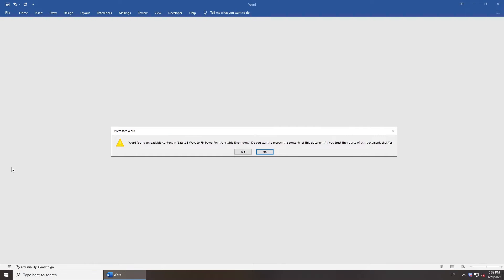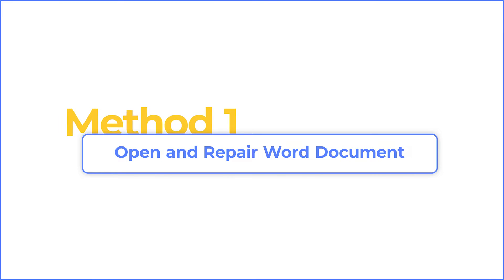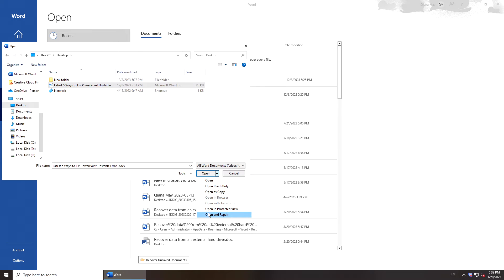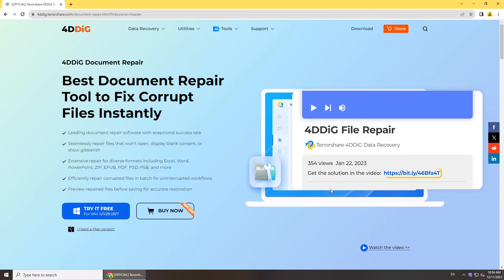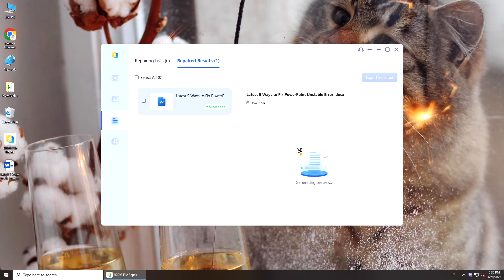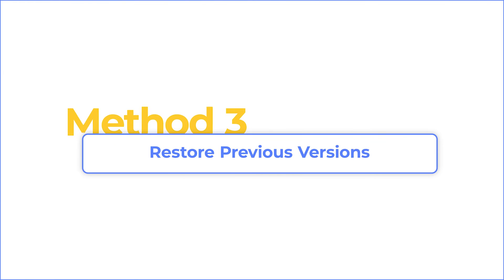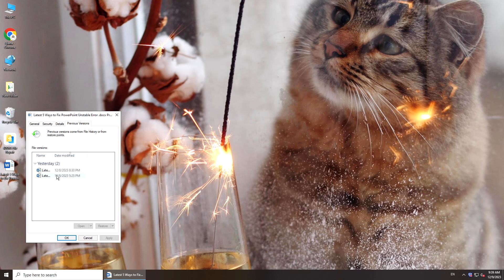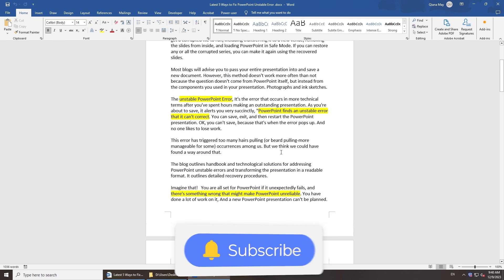[2026] Word Found Unreadable Content? How to Repair Corrupt Word - 3 Ways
Word found unreadable content? Word experienced an error trying to open the file? How to repair corrupt file Word? Here are 3 methods for you to repair corrupt Word document. ) to recover corrupted files.

📌Timestamps:
00:00 Intro
00:25 Method 1: Open and Repair Corrupt Word
00:53 Method 2: Recover Corrupted Word File with 4DDiG Document Repair
01:51 Method 3: Restore Previous Versions to Recover Damaged Document

📎Related Article:
Fixed: The File is Corrupted and Cannot be Opened in Word/Excel

🔎Related Guide:
How to Use 4DDiG File Repair

[2024 Updated] Excel Cannot Open the File Because the File Extension is Not Valid - Fixed